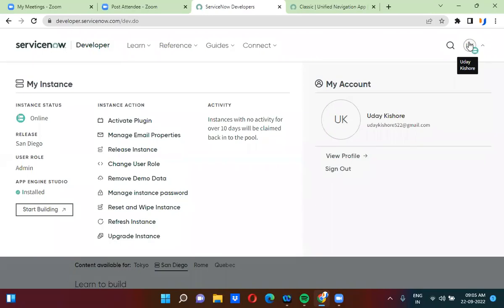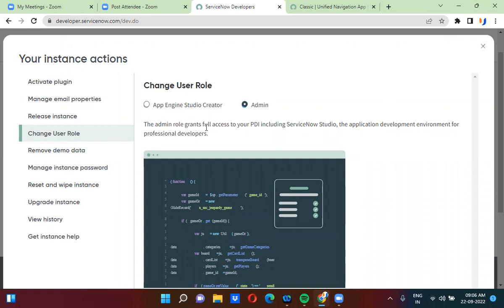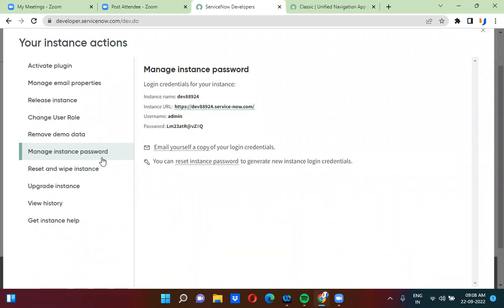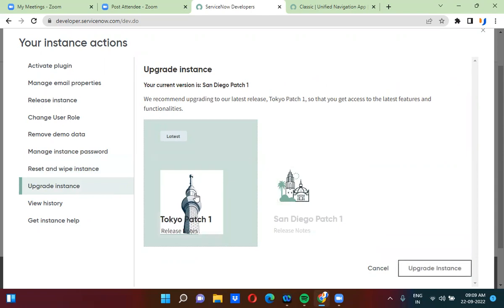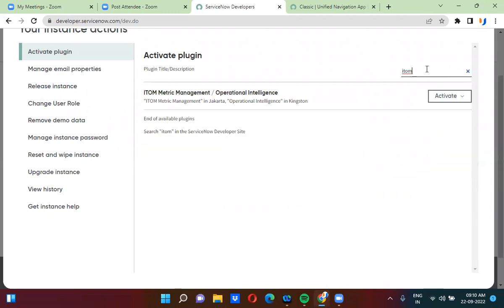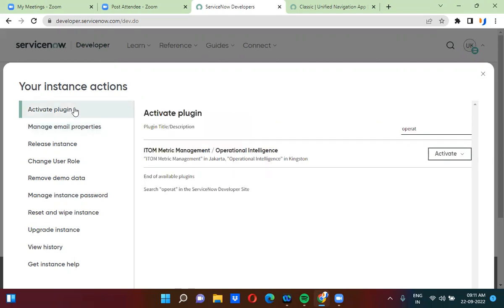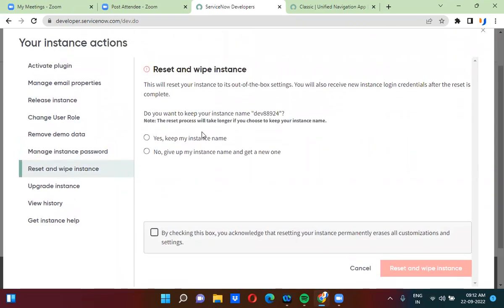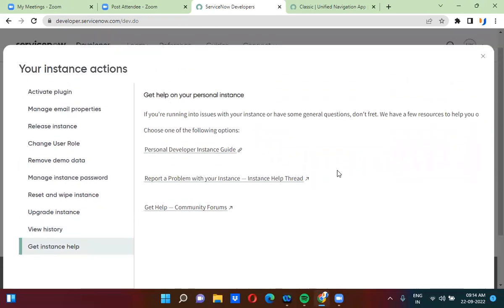Instance Actions in ServiceNow PDI explained in detail by Uday Gadiparthi .Contact us at 6304422358